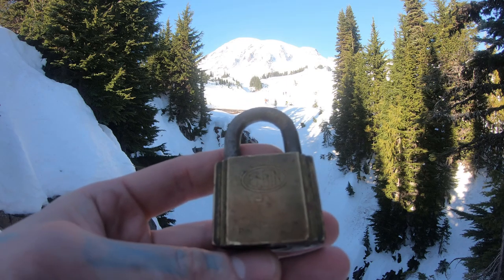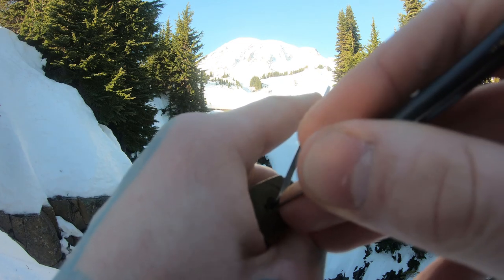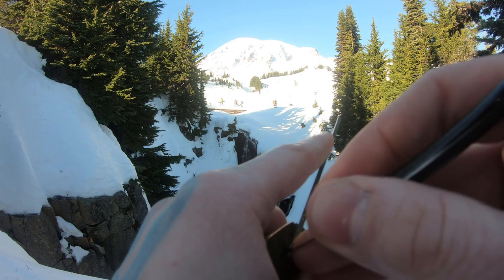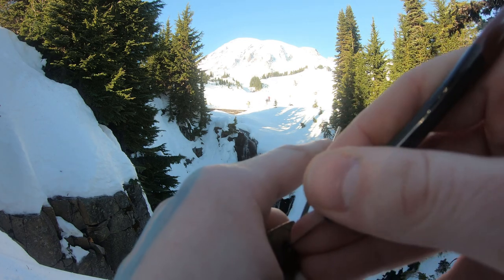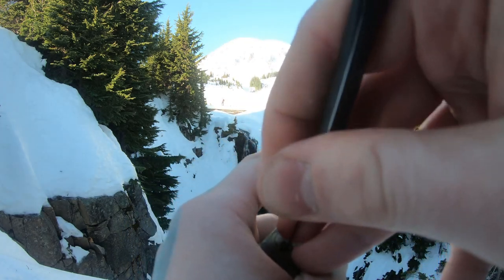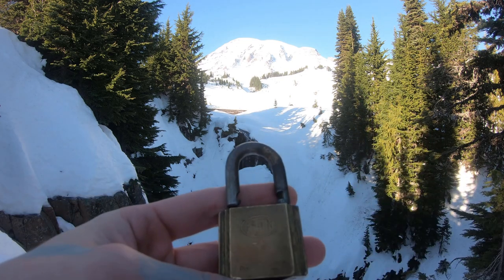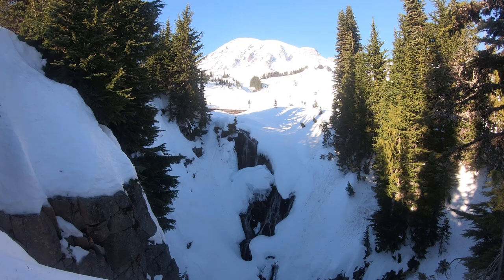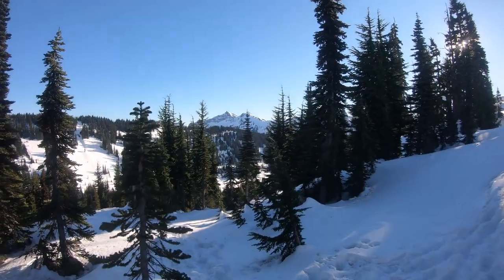97) Brass Elgin Padlock Picked at Myrtle Falls, Mt. Rainier National Park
Brass Elgin Padlock Picked
Myrtle Falls, Mt. Rainier National Park